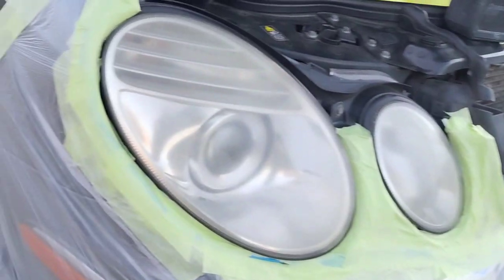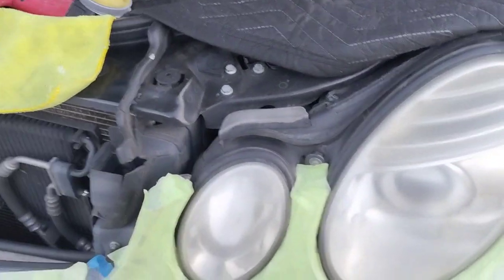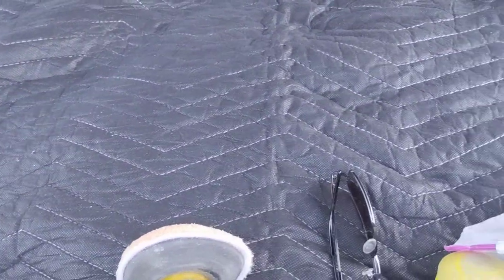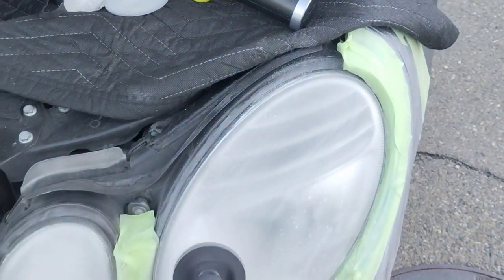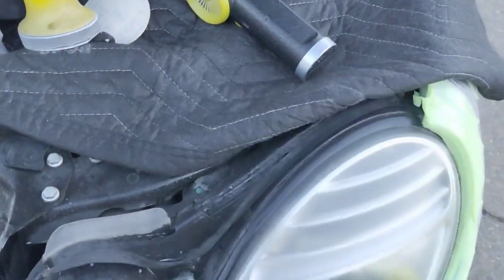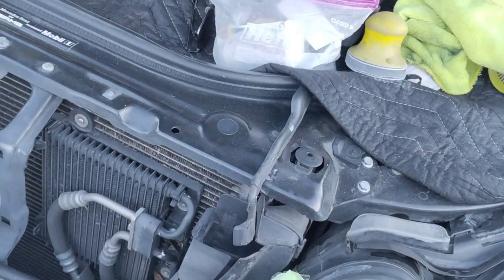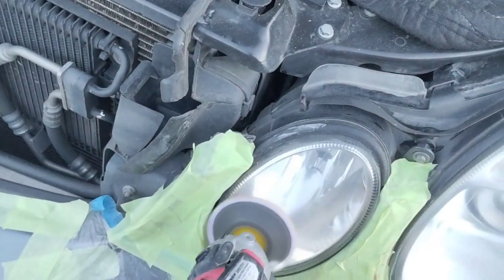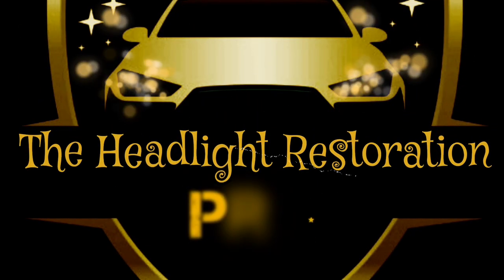headlight restoration BAND-AIDS🩹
🩹In this video you will be learning about Band-Aids  🩹, how to make them ,what they're for concerning headlight restoration... this could be a very useful tool that will help you stop a huge issue from happening in your future headlight Restorations..(2007 Mercedes-Benz e63 AMG twin turbo)

I've done "OVER A THOUSAND HEADLIGHTS"  and growing, more and more every day. I've tried DOZENS of different ways and combinations of products. find out what I've  discovered to be the best.

⭐PRODUCTS AND TOOLS used in video ⭐

🟡 3inch yellow handstanding attachment

🎆 meguiars spray UV headlight coating-

certified professional.

⬇️DIRECTLY LINKED AMAZON PURCHASE⬇️
meguiar's ultimate compound-

McGuire swirl- remover

Maguire's ultimate Paste wax carnauba plus-

McGuire's liquid ceramic hybrid wax-

3M rubbing- compound

3M scratch remover